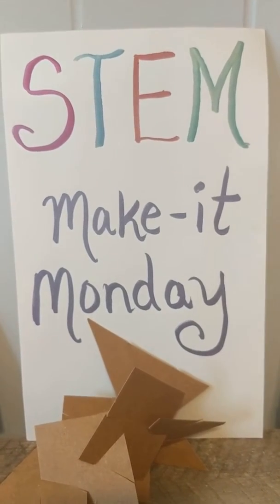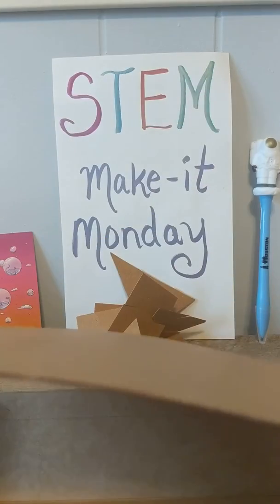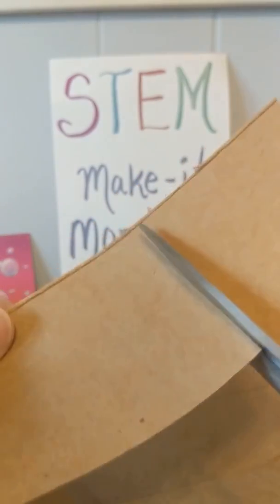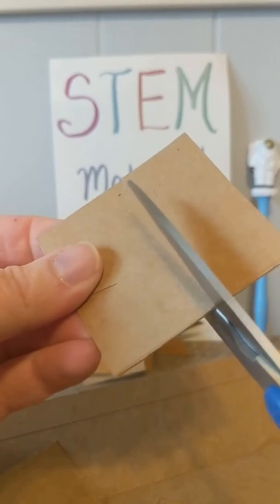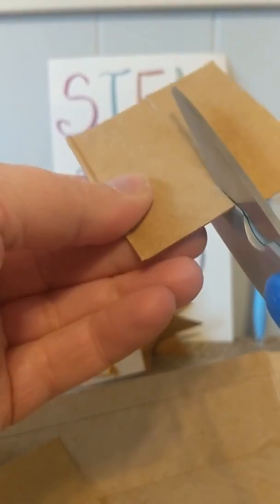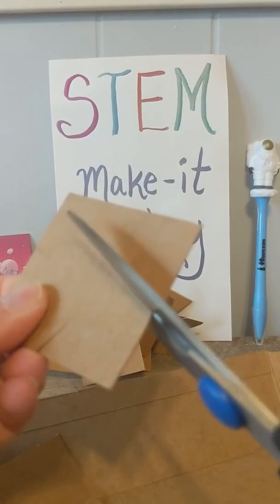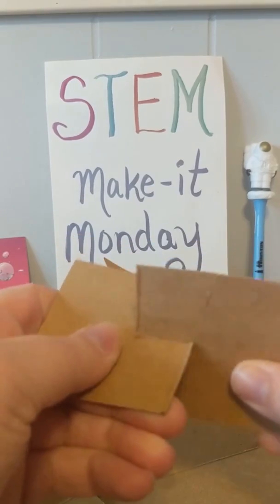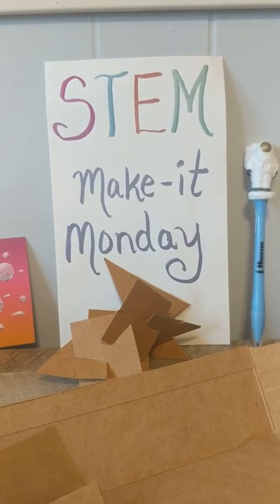STEM Make-it Monday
Our First STEM Make-it Monday Edition: Create your own cardboard blocks to use for building.